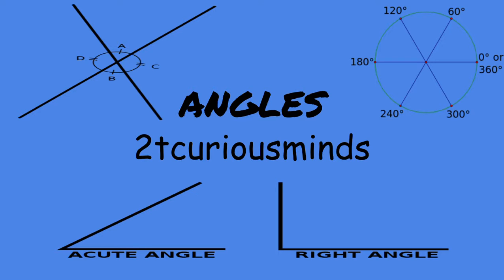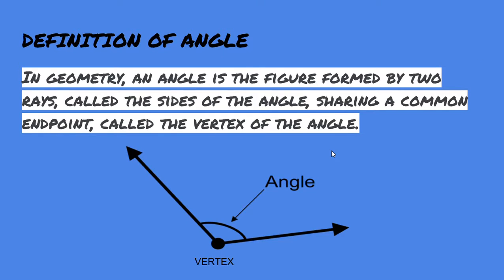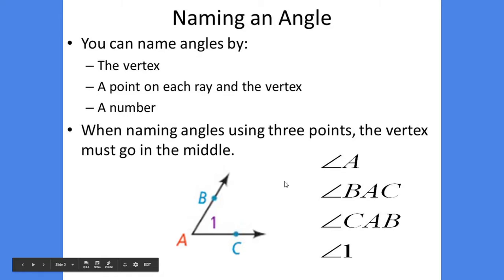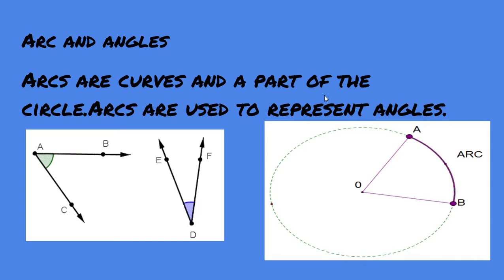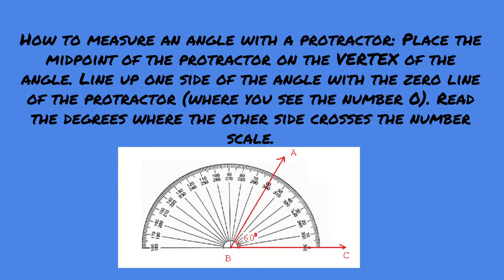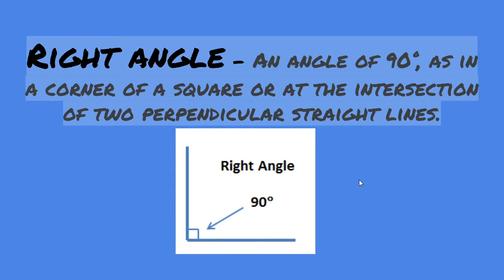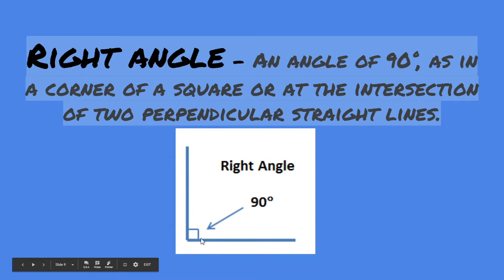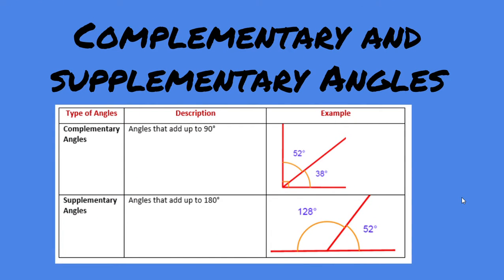2tcuriousminds-Angles and its types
2tcuriousminds-Angles and its types
This video explains explains how the intersecting lines forms the angles,measuring angles with protractor,degrees,acute,obtuse,right angles,complementary and supplementary angles,different type of angles,tips to measure and name an angle.